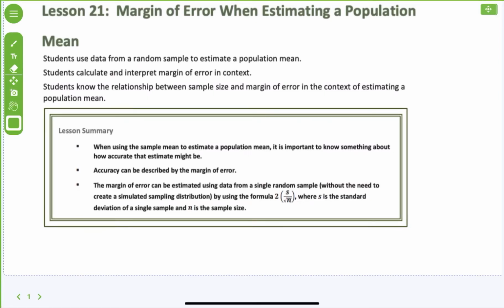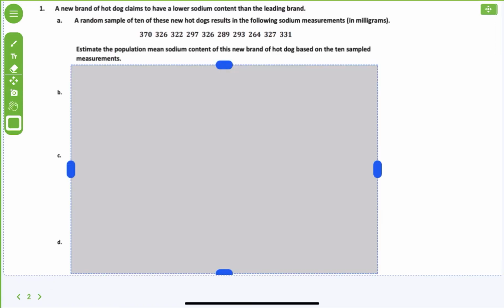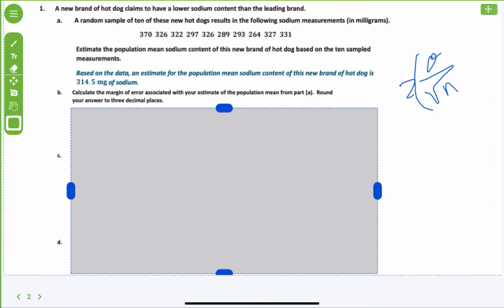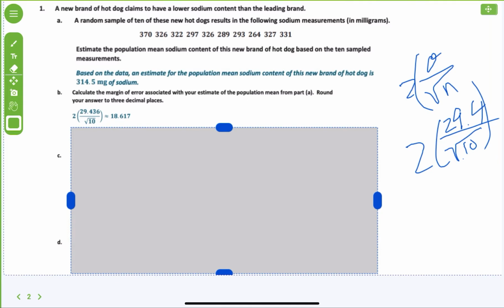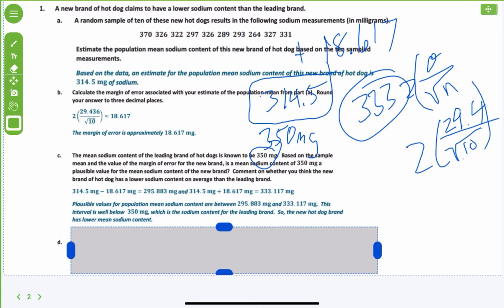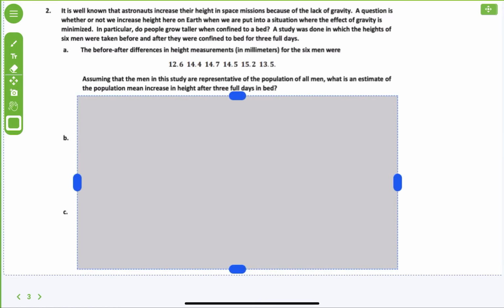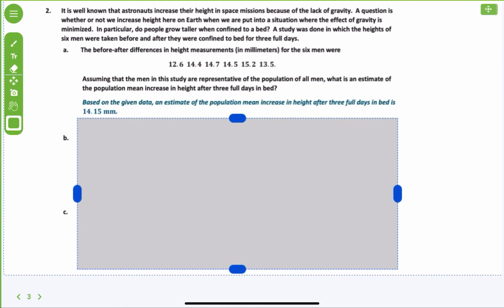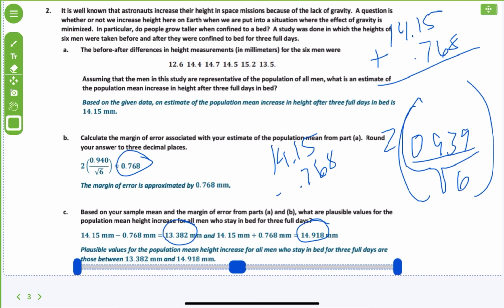A2 Module 4 L21 PS EngageNY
Margin of error when estimating a population mean, EngageNY